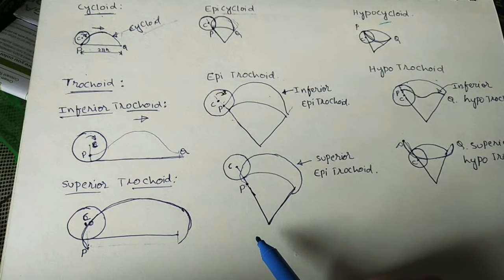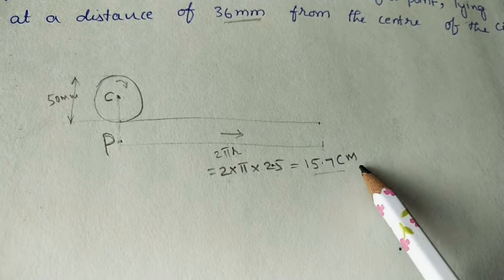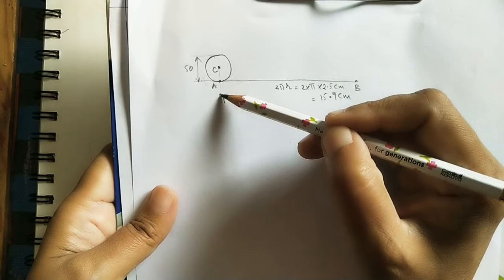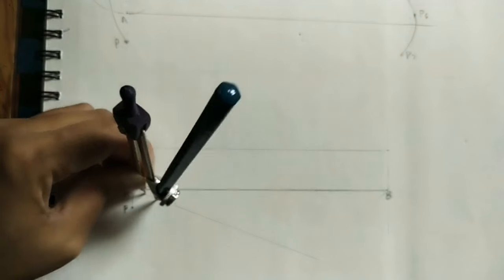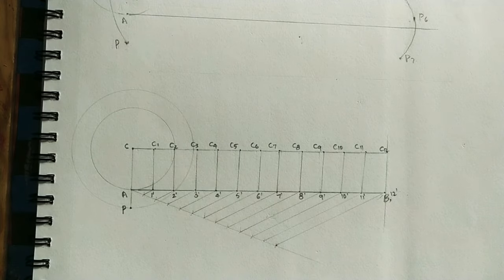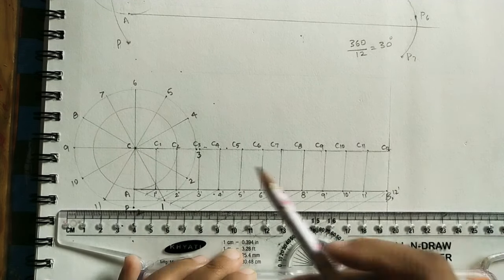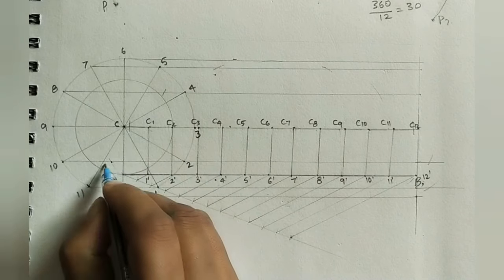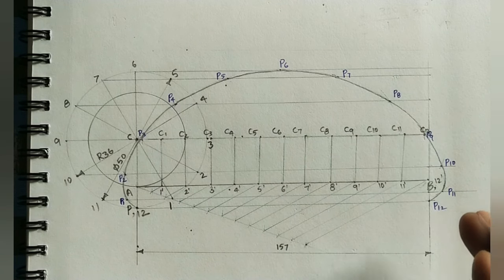Superior Trochoid//Trochoid//Cycloid//Engg. Drawing //Engg. Graphics